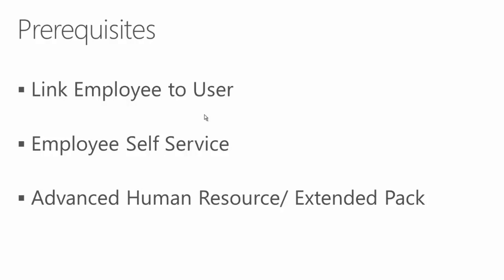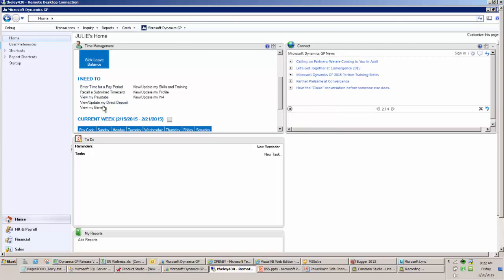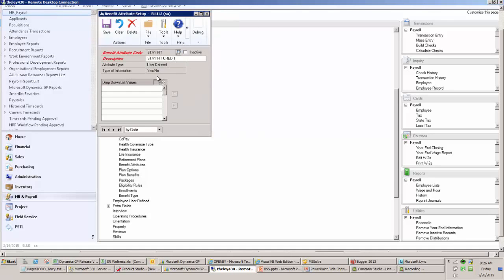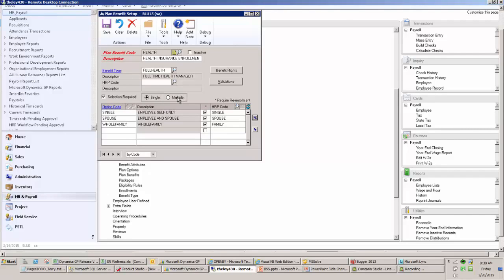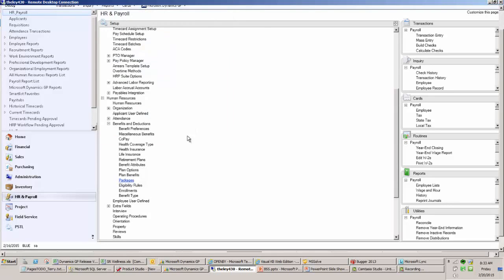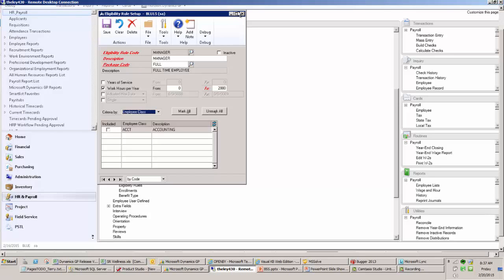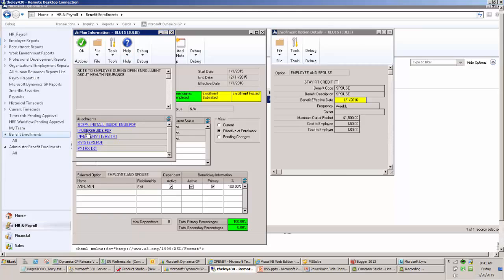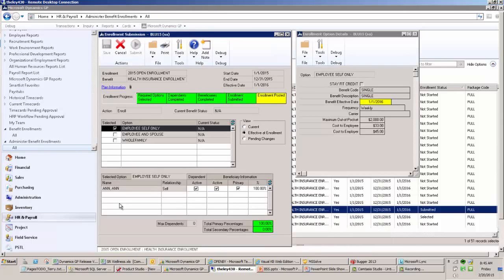Microsoft Dynamics GP 2015 New Features in Benefit Self Service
Watch the new feature upgrades in Microsoft Dynamics GP 2015 on Benefit Self Service.

Find out why TGO recommends Microsoft Dynamics GP 2015